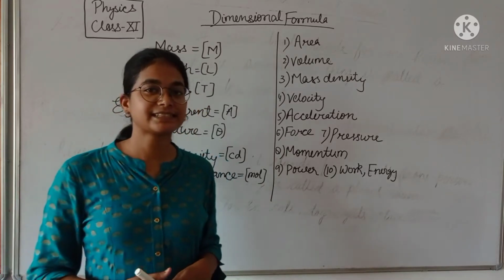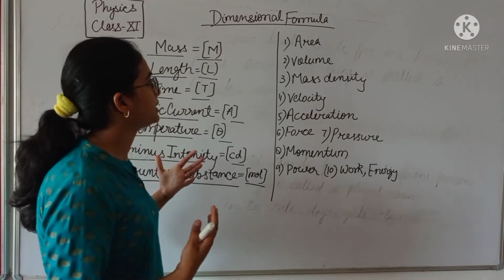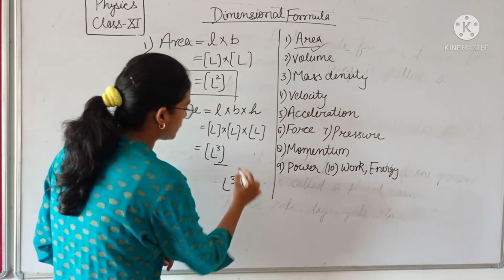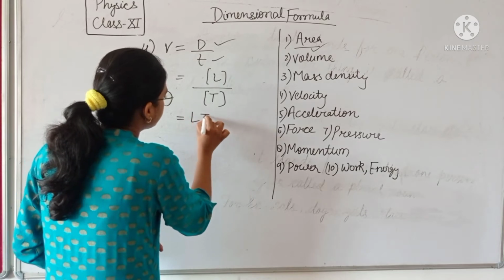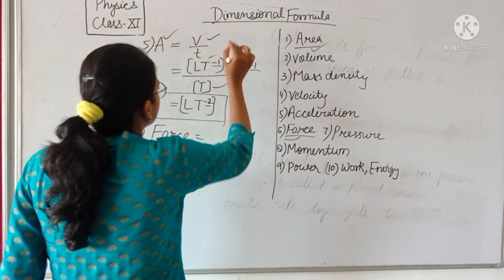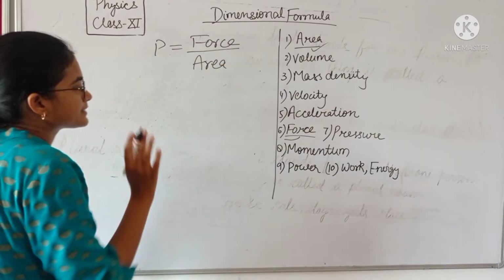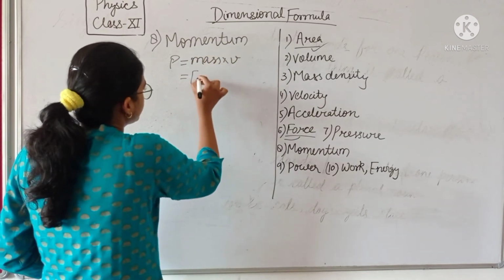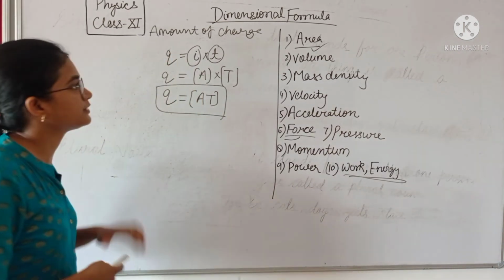Dimensional formula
A very important topic of physics class 11th